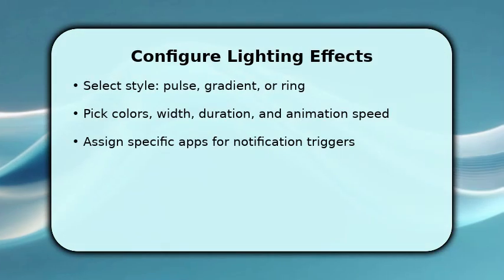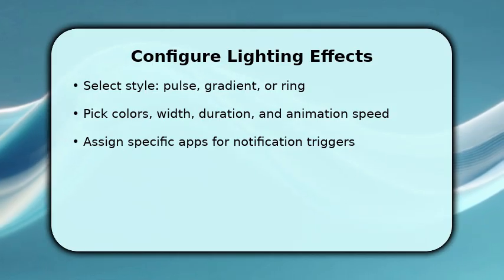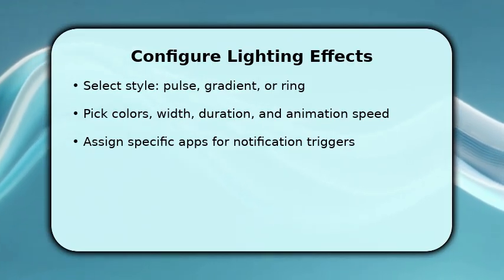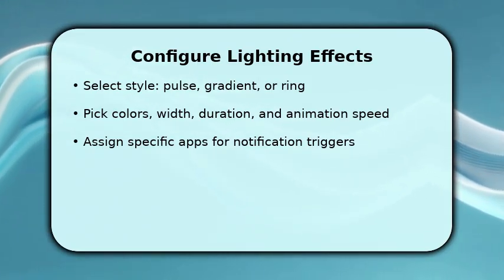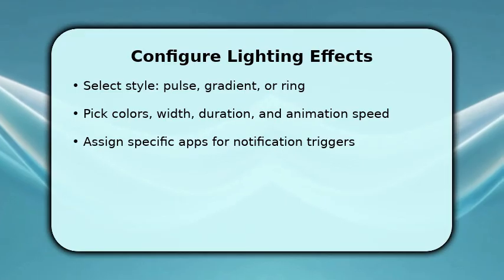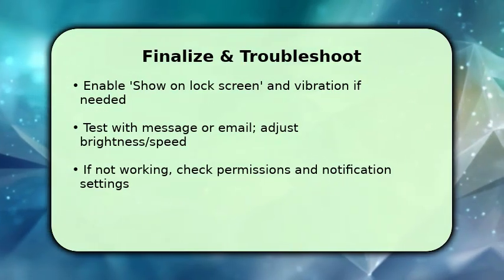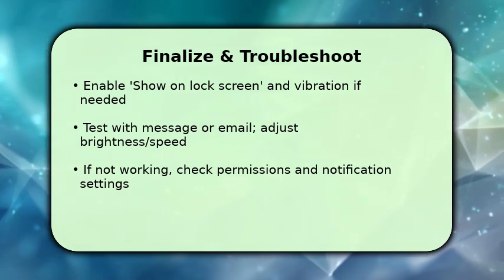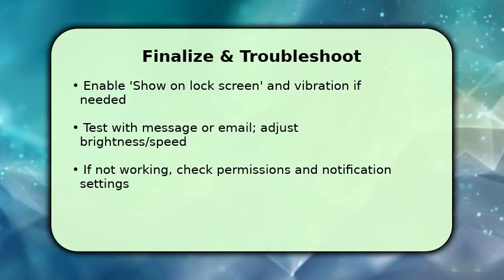How to Use Edge Lighting in Oppo F29 (only Way)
How to Use Edge Lighting in Oppo F29 (only Way) | 🔒 Surfshark VPN Deal — Stay private and secure. $1.99/mo + 3 Months Free ▸

Discover the exclusive technique for maximizing your Oppo F29's display brightness with edge lighting. This video guide takes you through step-by extricate, ensuring optimal screen visibility in various settings.

Oppo F29, edge lighting, display enhancement, screen brightness adjustment, smartphone tutorial, optimal display usage, light optimization for Oppo, enhancing smartphone viewability, best practices in mobile photography, LED edge illumination